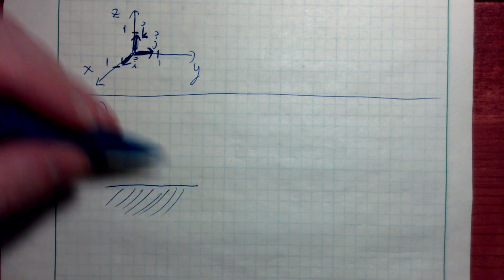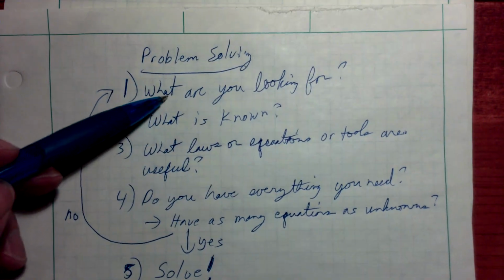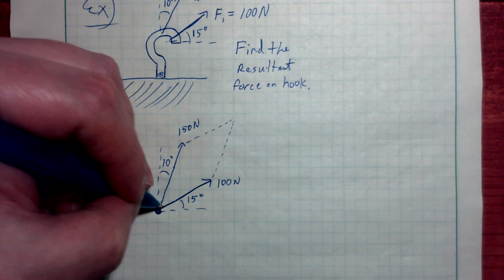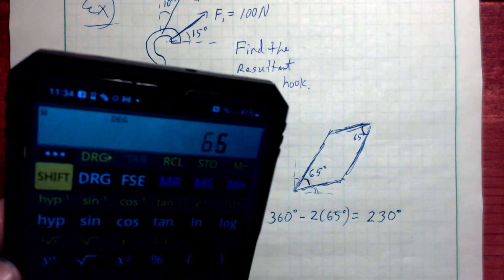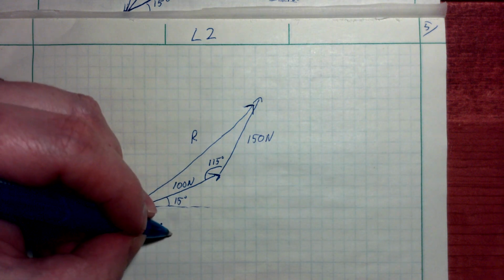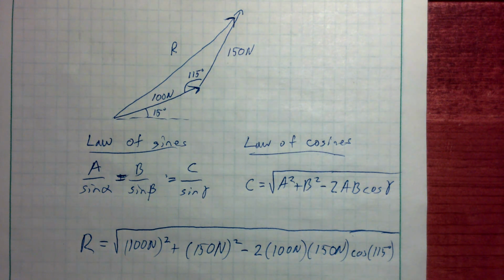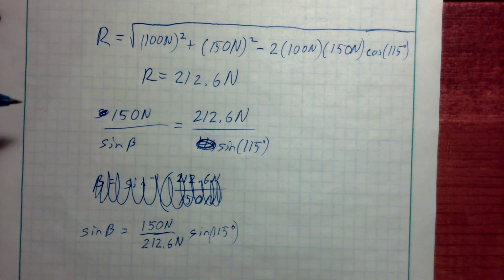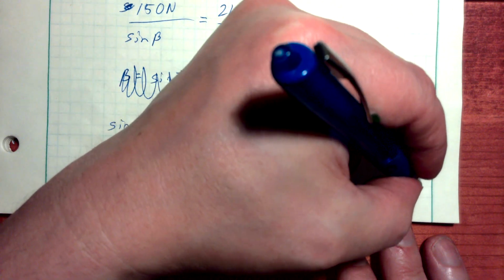Statics Lecture 2 part 3 example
This is the third part of a second lecture for an Engineering Statics course. This video works through a simple vector addition example problem. It includes the use of law of sines and law of cosines.